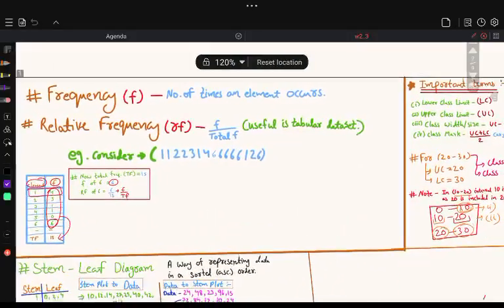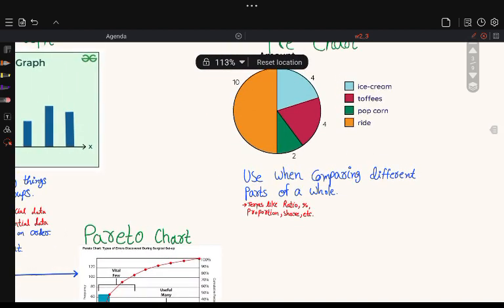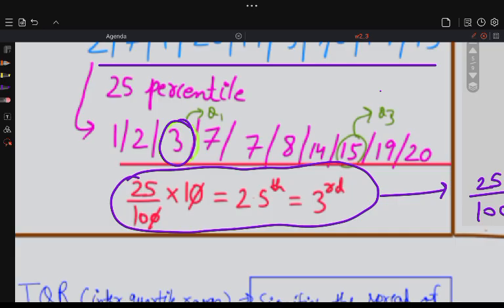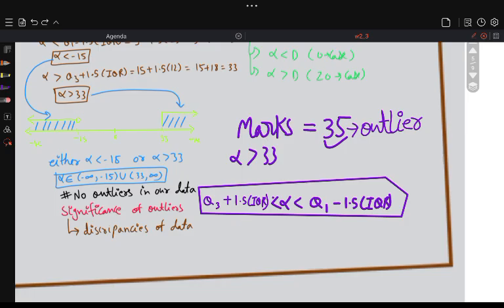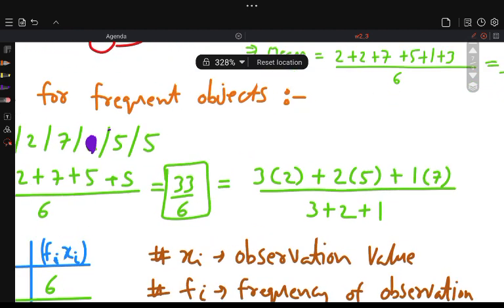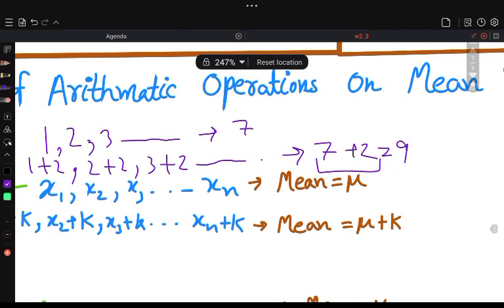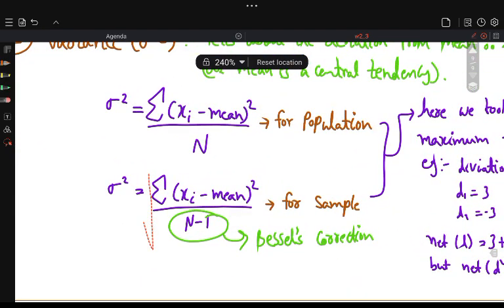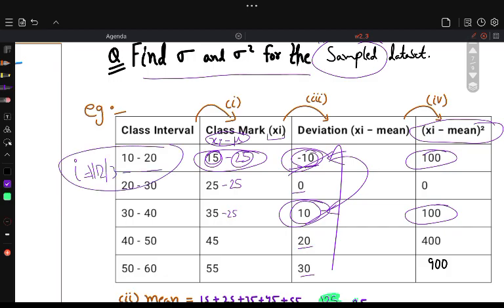Statistics -1 | week 2 and 3